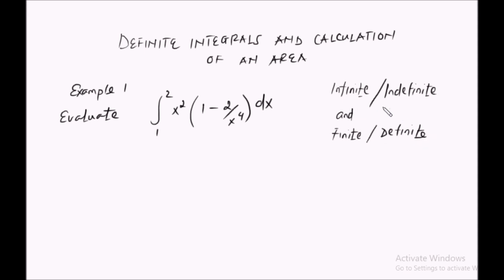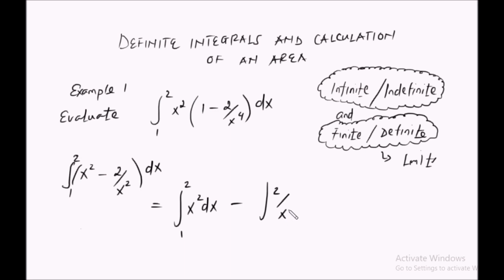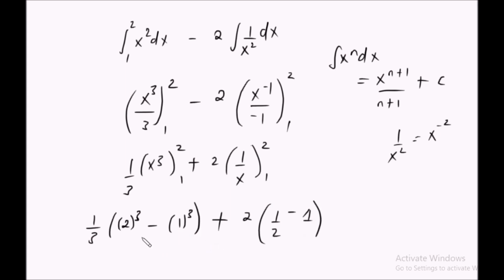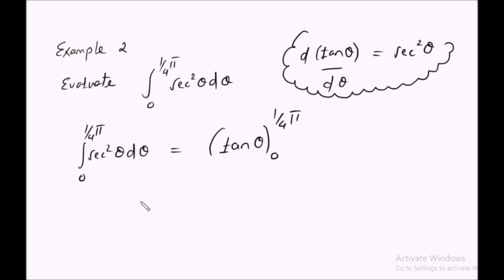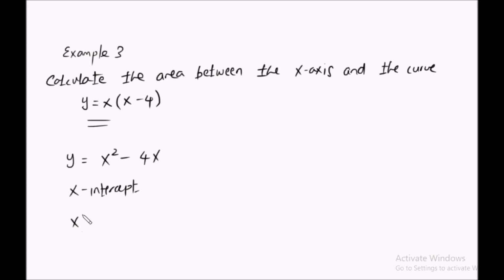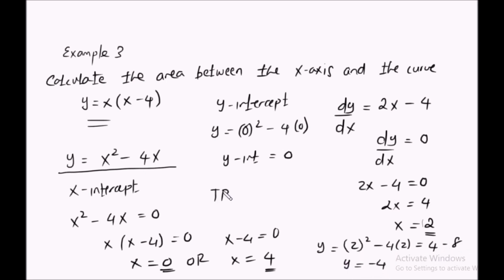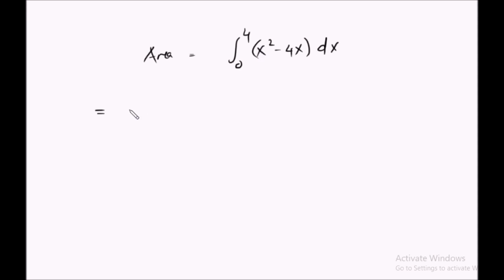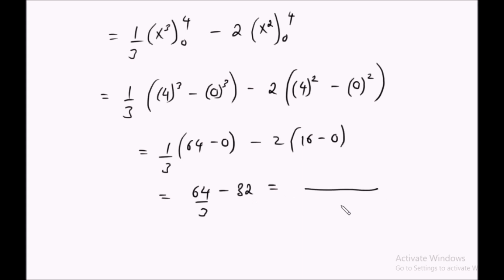Definite integrals and calculation of area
Kwema jamani

Hii ni video tutorial ya nane kwenye topic ya integration kwenye hii tutorial tutafanya mifano ya definite integrals na pia tutafanya mfano wa kutafuta area kwa kutumia concept ya definite integrals